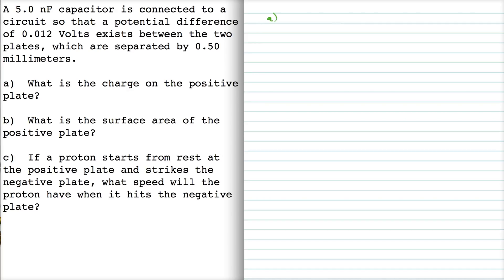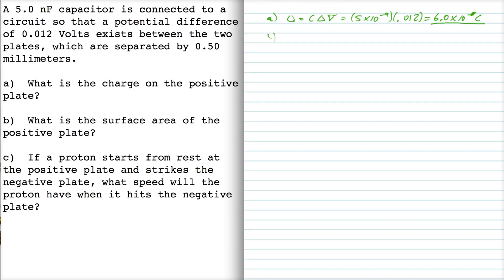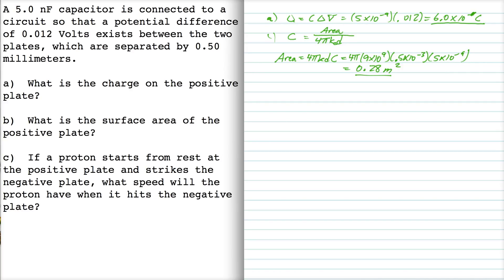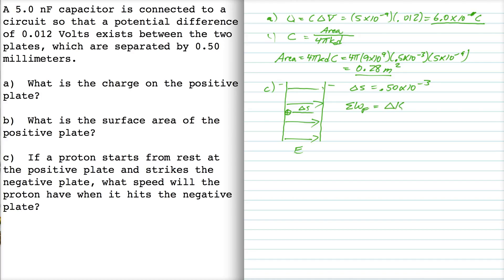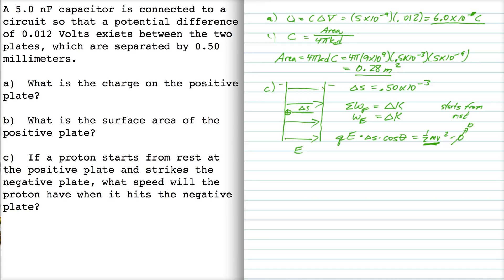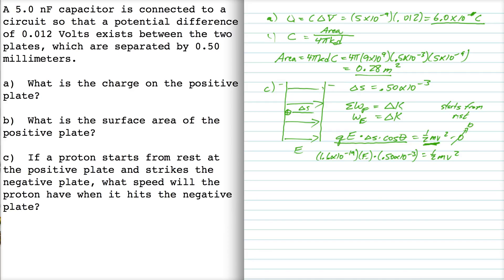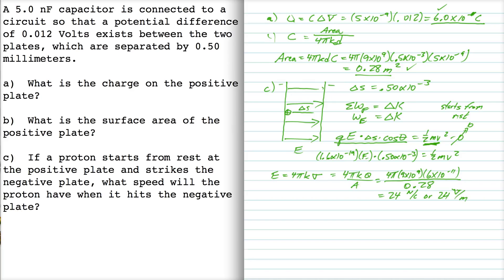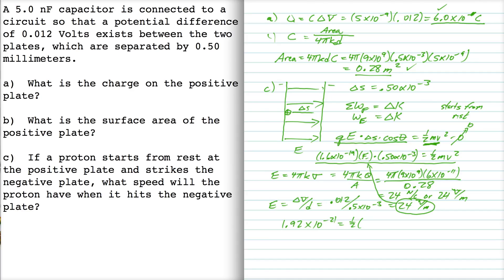Physics 10164 - Spring 2014 - Exam 1A - Problem #2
Properties of a capacitor, charge moving through an electric field.